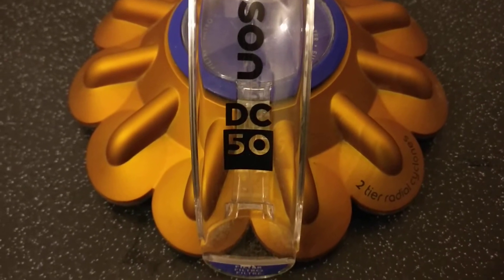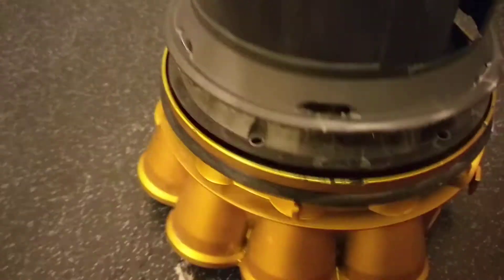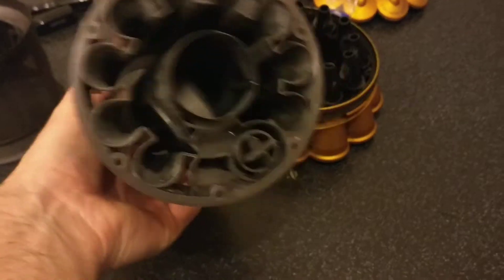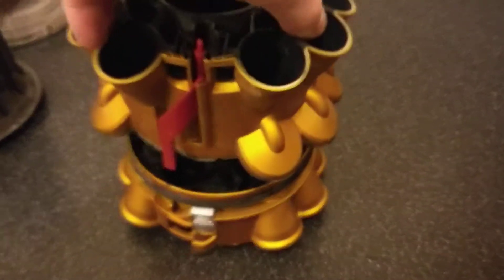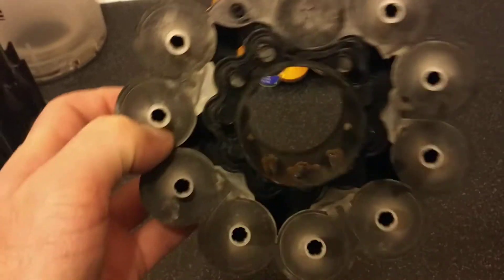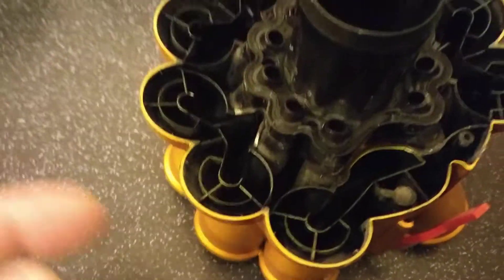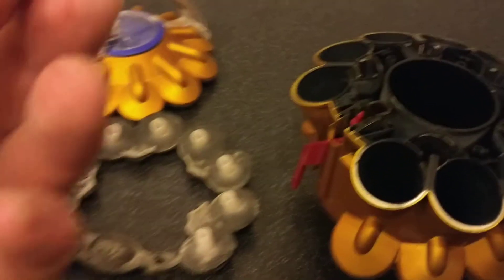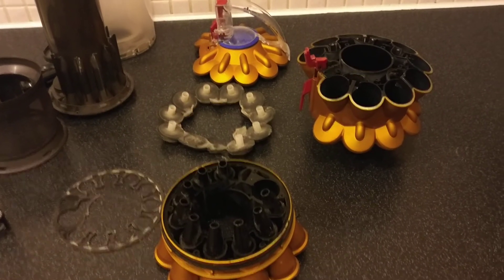Dyson DC50 Dual Cyclone Dismantling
I wanted to find out why my DC50 wasnt cleaning as well as it should, so I took apart the Dual Cyclone unit at the top of the machine.  I couldnt find any guides online on how to do this, so this video explains how I did it and shows the various parts.

I forgot to mention, you need POSIDRIVE screw drivers for this.  Also, when reassembling the unit, I mention the difficult to reach screws at the very top of the unit which screw the lid on top of the cyclones.

I found that the tube in which the air filter slides into, can actually be removed.  To do this, squeeze the tube at the bottom (sticking out - you will notice 3 tabs on the tube), and twist anticlockwise while pushing upwards, and the tube will come out.

This makes it much easier to access the screws to reattach the lid.  To refit the tube, slide it back in from the top and push down hard until the tabs click over the lip on the cyclone unit.

I hope this may be useful for some people looking to dismantle theirs.  As it so happened, the blockage was actually well hidden away in one of the tubes and not the cyclones.